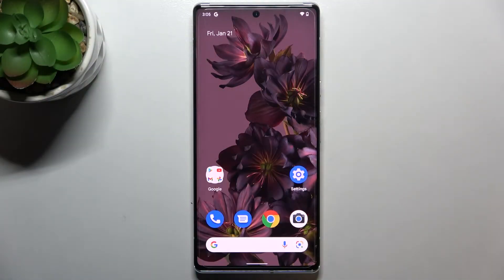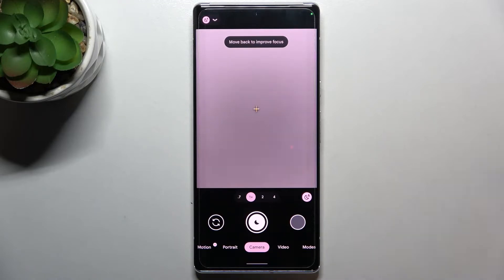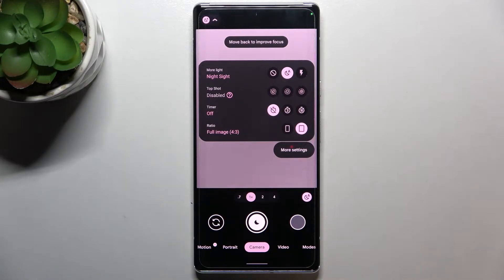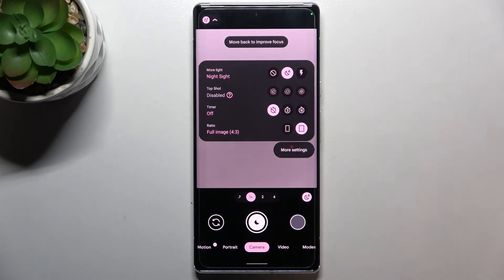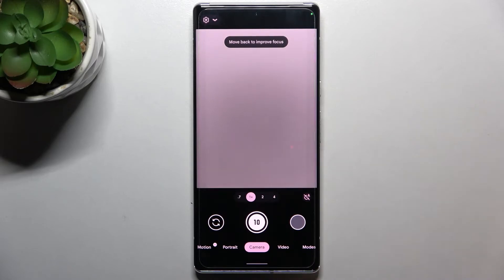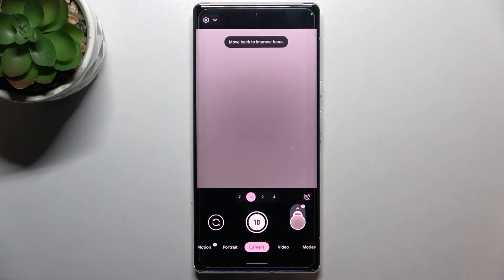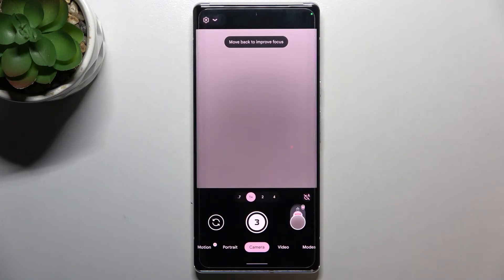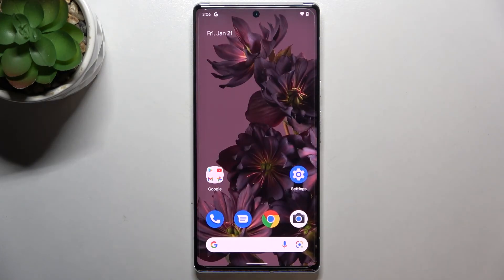How to Use Camera Timer on GOOGLE Pixel 6 Pro - Set Up Camera Timer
Find out more info about GOOGLE Pixel 6 Pro:
Hello! Do you want to know how to set the camera delay timer to take a photo on your GOOGLE Pixel 6 Pro? You are in the right place, let's watch this tutorial and follow our steps. We will show you how to find the camera timer and how to set up that amazing feature. The camera will count down and capture the photo at the end of the selected delay.  If you want to discover more useful camera's features, you should visit our YouTube channel.